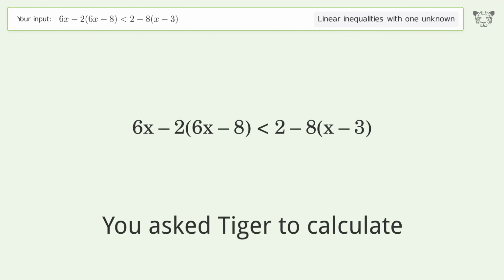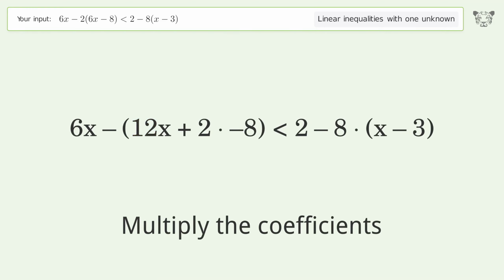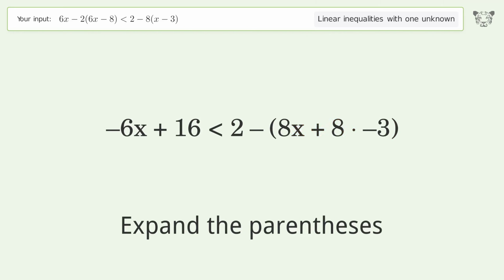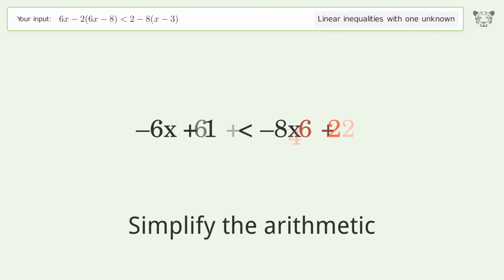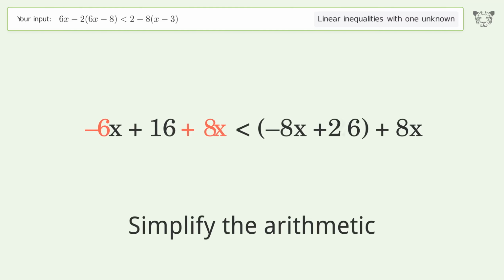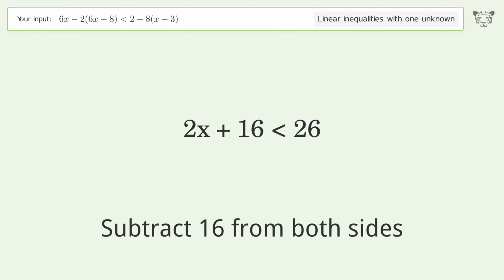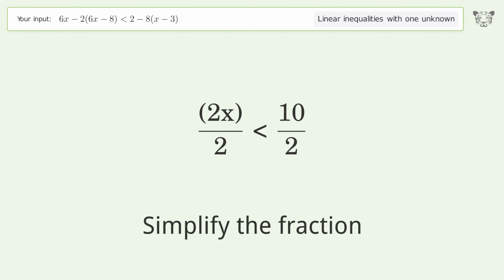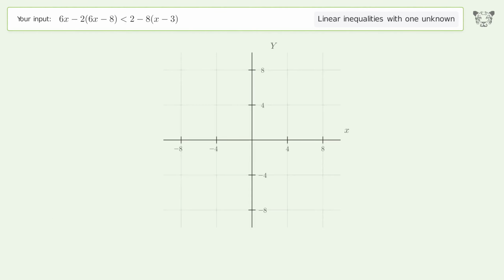Solving Linear Inequalities: 6x-2(6x-8) is Smaller Than 2-8(x-3)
Struggling with 6x-2(6x-8) is Smaller Than 2-8(x-3)? Watch our step-by-step video on Tiger Algebra to master this linear inequality effortlessly. Also, check out for more tips and tricks